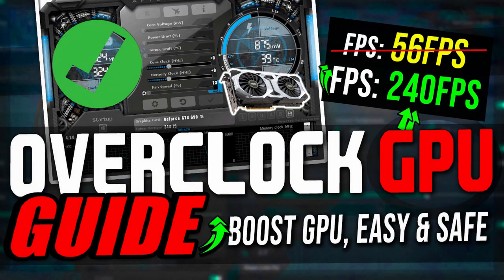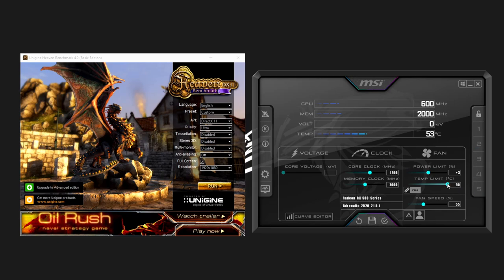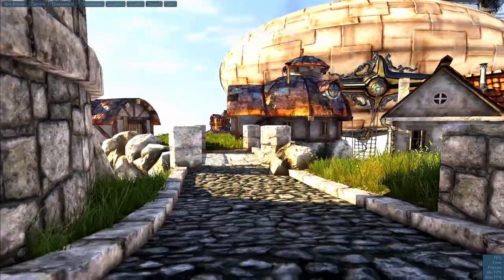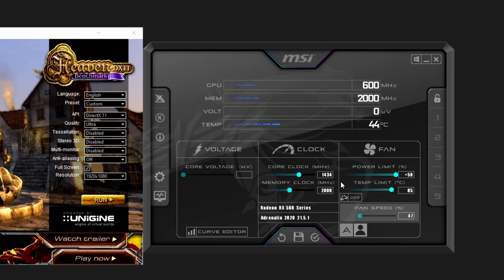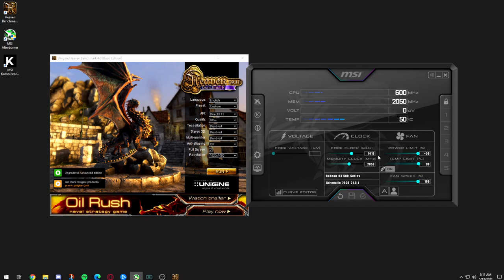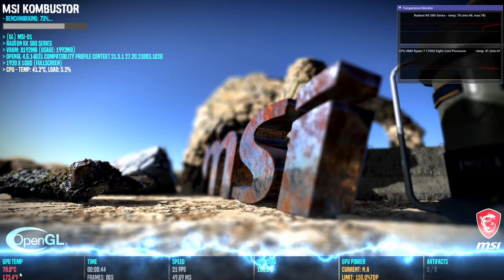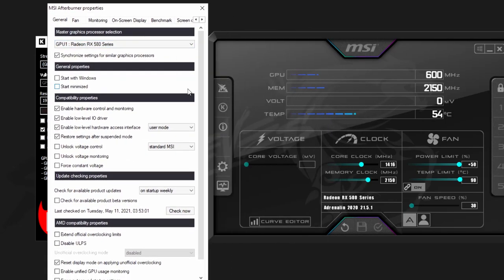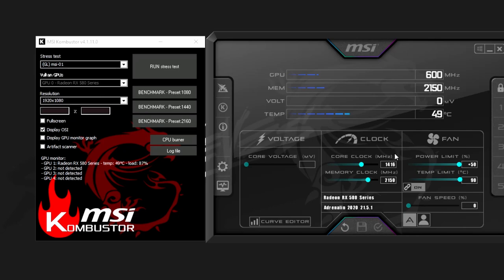How To Overclock Your GPU - The Ultimate Easy Guide 2021 🔧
How To OVERCLOCK Your GPU In 2021: Easy Beginner Friendly Guide to overclock GPU in 2021.

50Fifty is a gaming channel focused on FPS games such as Rainbow Six Siege. My goal is to give tips, guides to help others improve at any game they are struggling with! Overall I hope you learn some money tips every time you come to the channel!